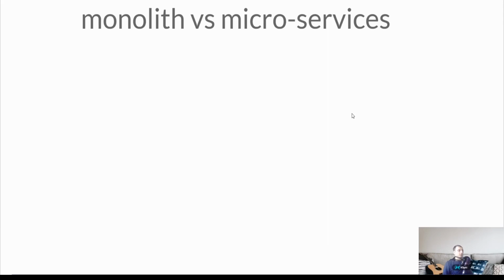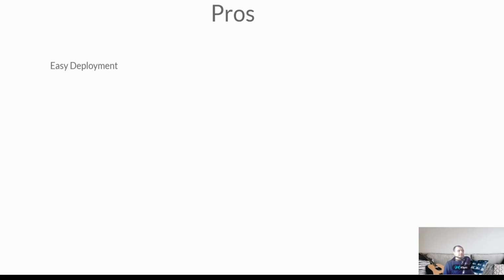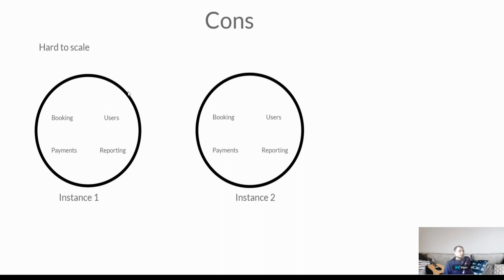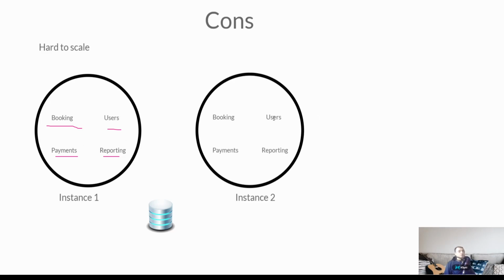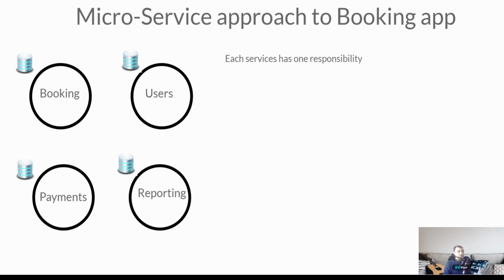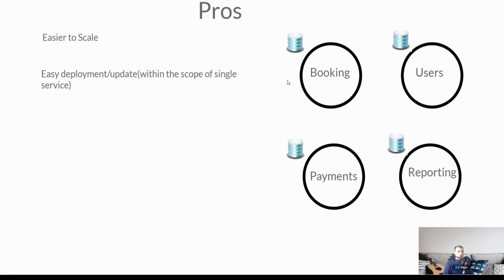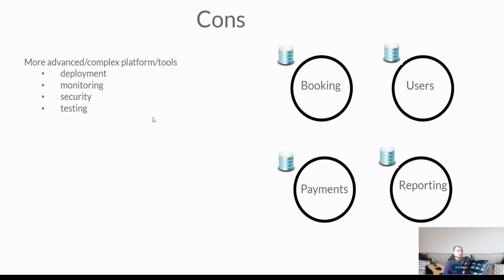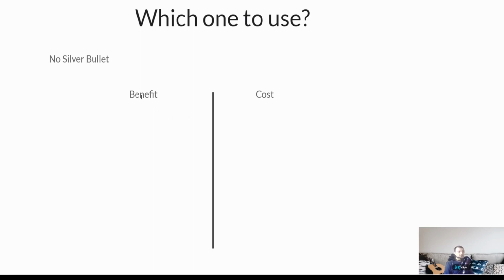Micro-services vs Monolith - simply explained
In this video, we discuss micro-services vs monolithic architectures. We discuss what are the pros and cons of each style and demonstrate the concepts using the example.

Sample App: 1:09
Monolithic approach: 1:55
Micro-services approach: 14:21

Want to make test automation super easy?